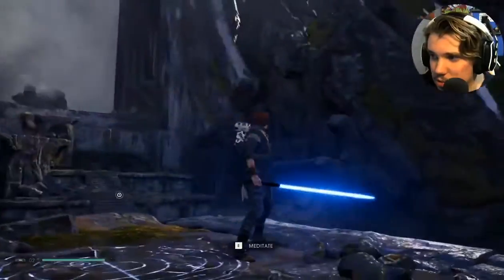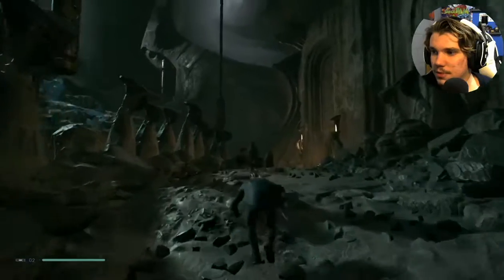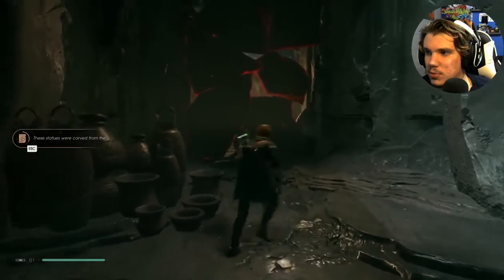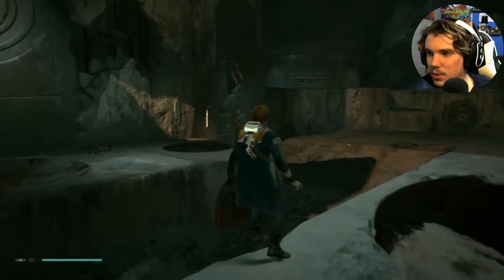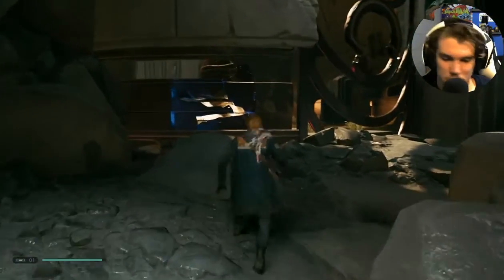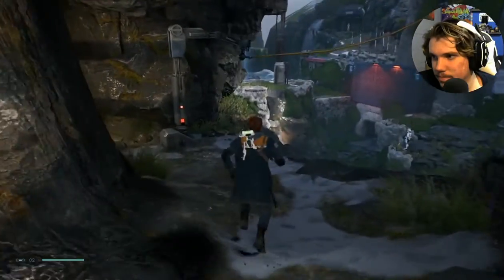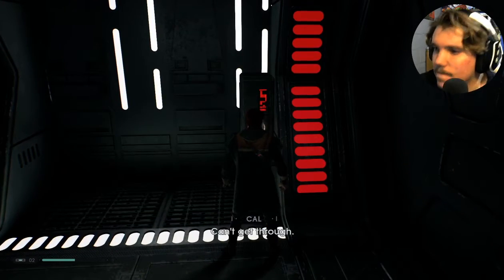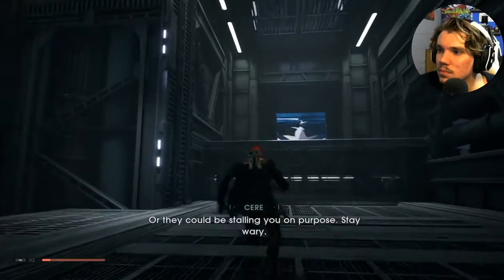Star Wars: Jedi Fallen Order - Let's Play Part 4 | RSPN Detours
We here at Digital Charcuterie believe all content has been used under the remits of Fair Use,  if you are an owner of any content and would like to dispute this we would have no issue in immediately removing your content. If any of the images in this video belong to you please let us know and we will credit you properly.